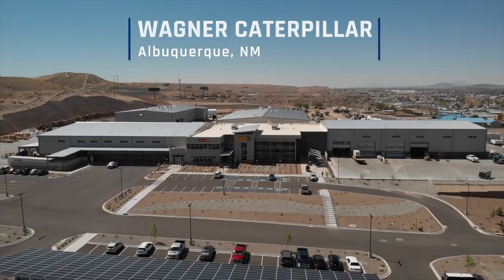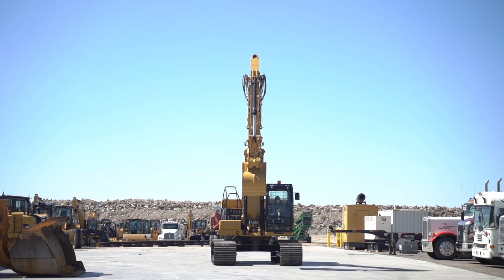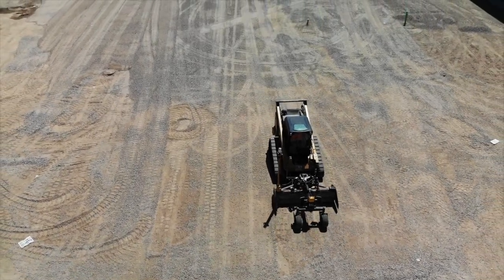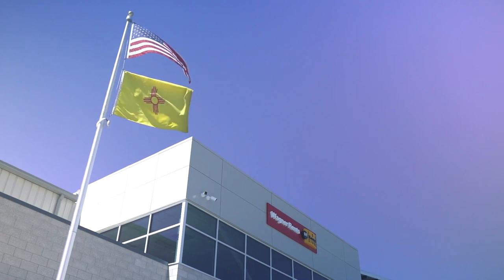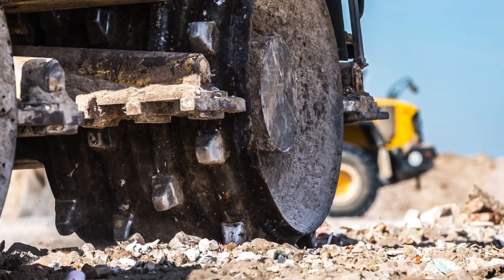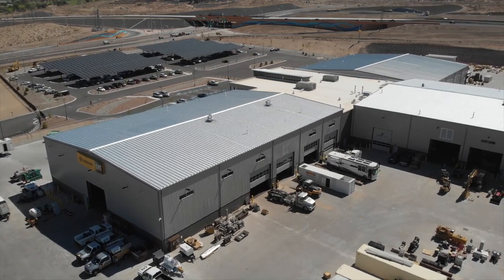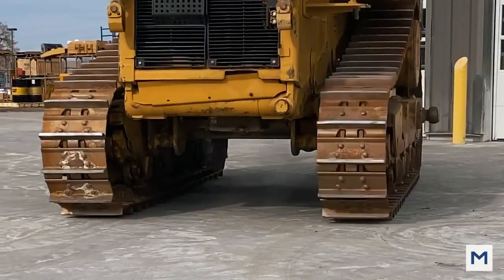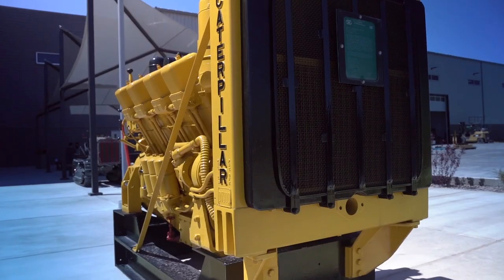MEGASLAB® – Mike Drye Testimonial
Mike Drye, Superintendent at Bradbury and Stamm, has seen what harsh environments and heavy equipment can do to traditional concrete and asphalt – it’s not a pretty sight. So, when he applied MEGASLAB and saw how durable it was, he became one of our biggest fans. Listen to learn more about Mike’s experience and why he chooses to BuildaRevolution with MEGASLAB.